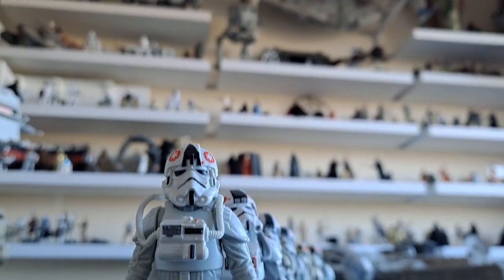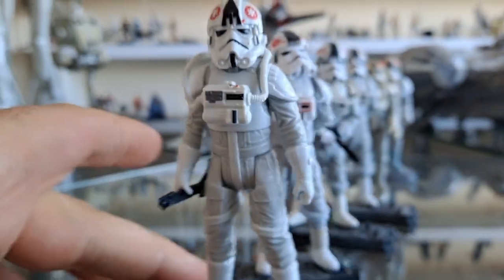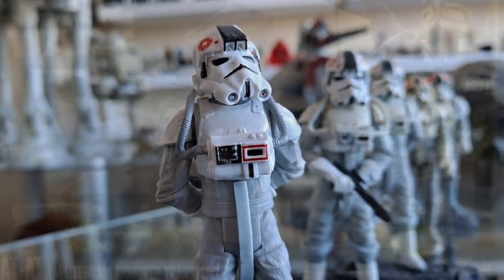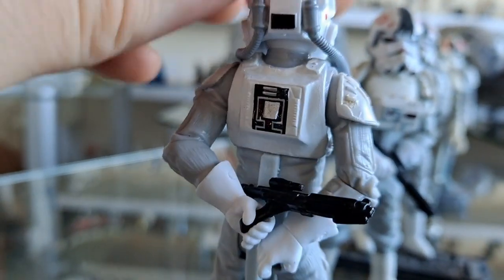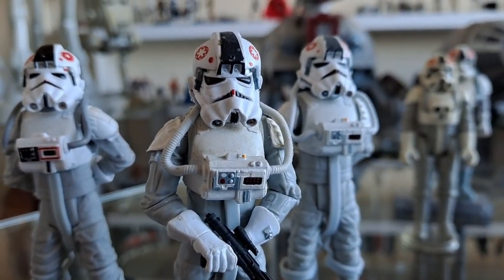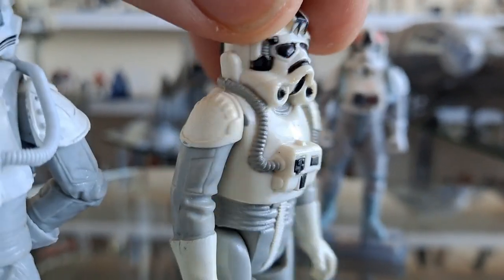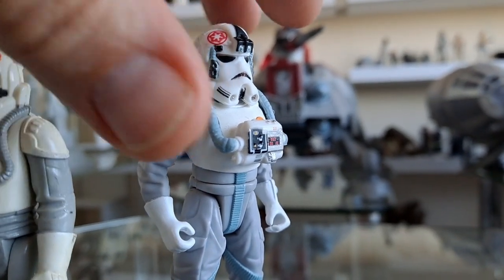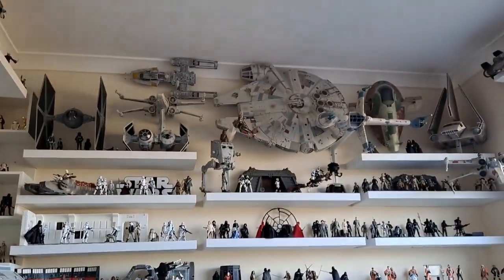TOP to Flop: AT-AT Driver | Star Wars 3.75 Best Of Series (pilot episode)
Brand new series! Top to Flop! Looking at the Best to Worst in Star Wars including the 3.75 figure line and more! 😉👌🏼💙

JOIN!